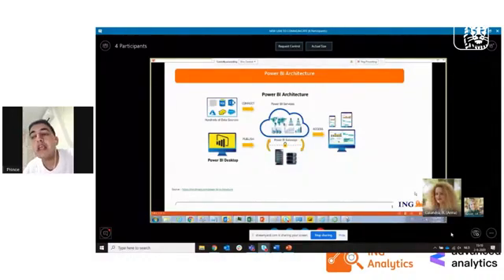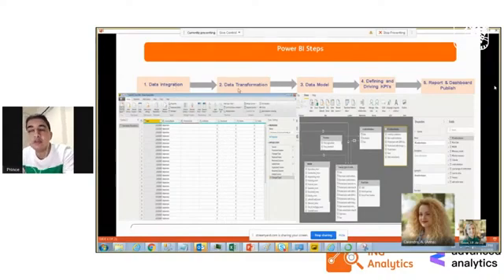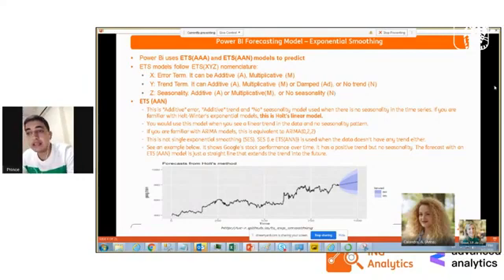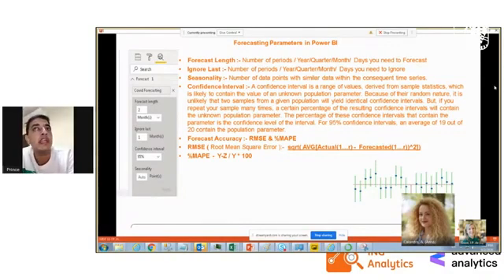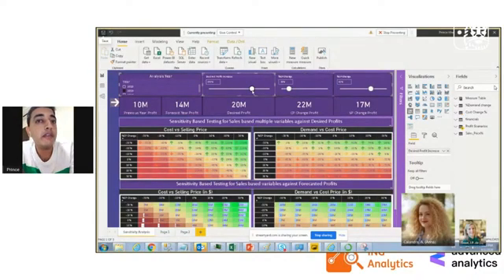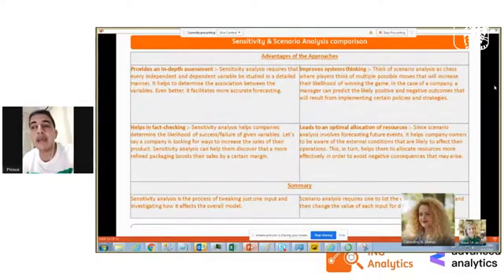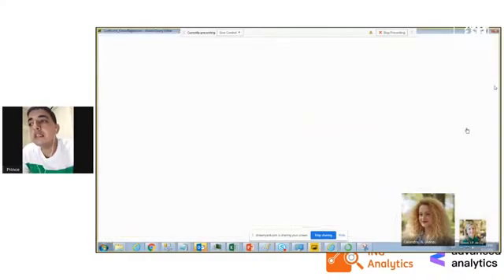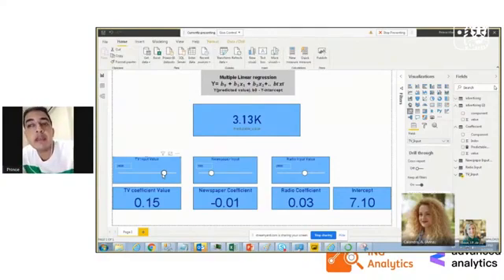Prince Kher – "POWER BI – 3 Tier Architecture and Analytics capabilities"